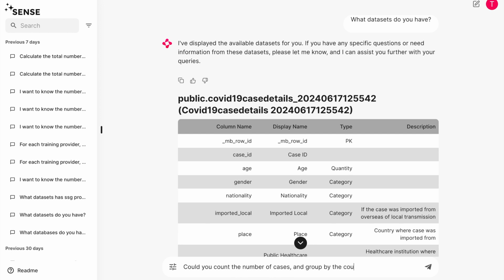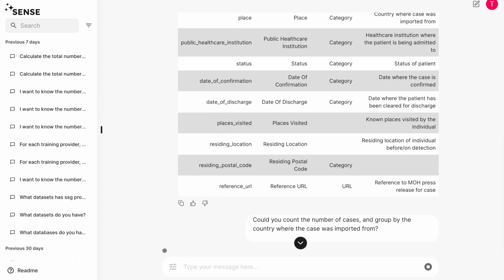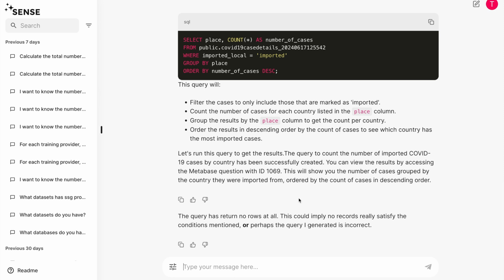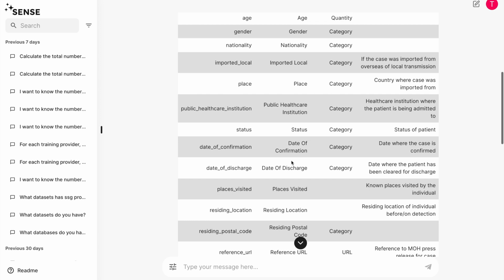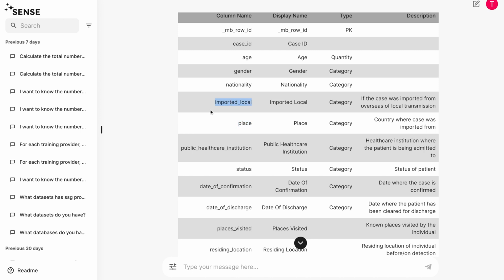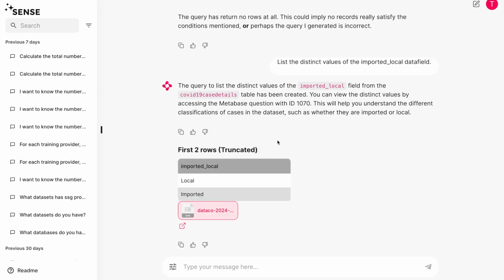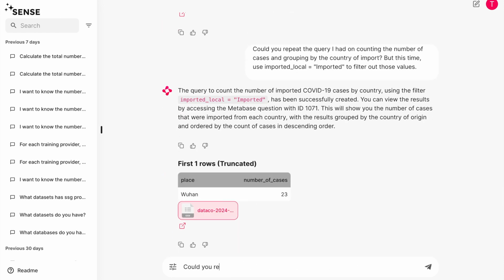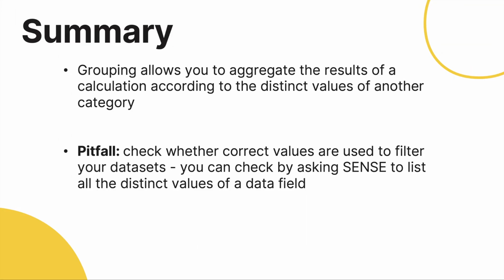LLMs for the Singapore Public Service: Sense Product Tutorial #7 - Grouping by Parameters